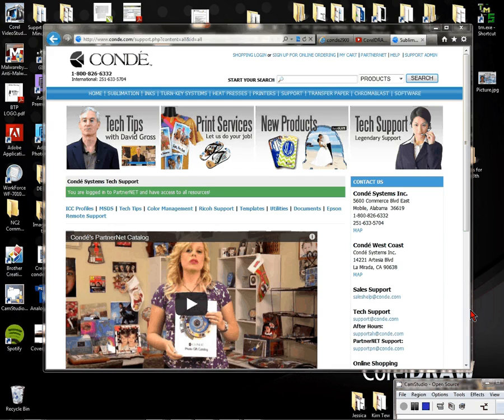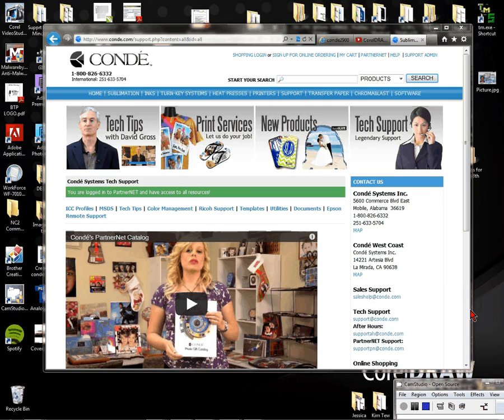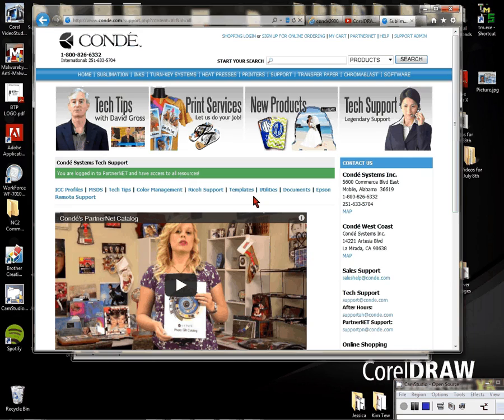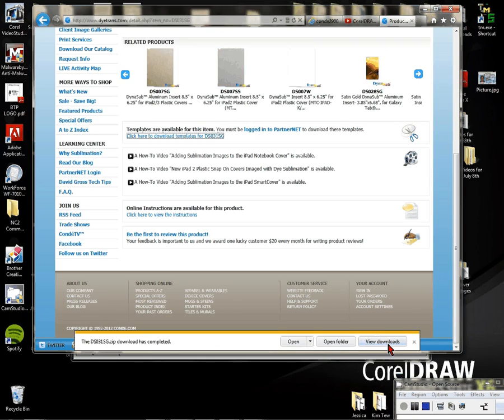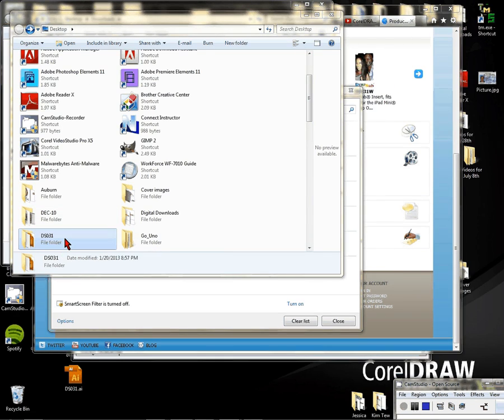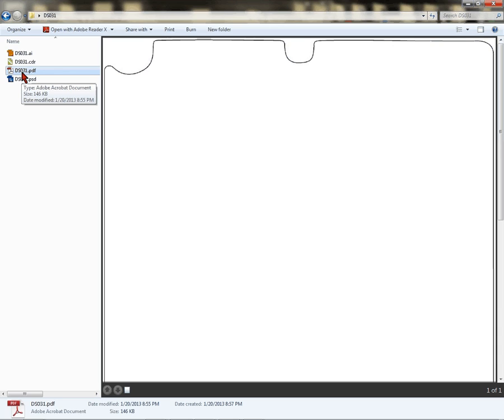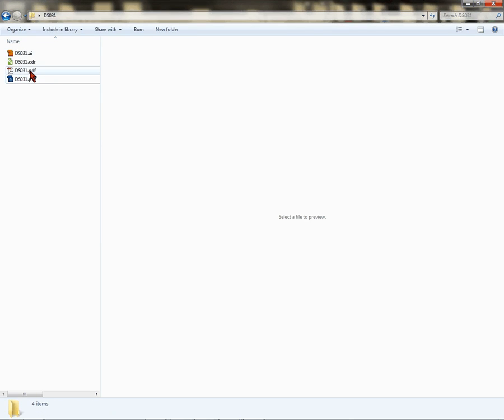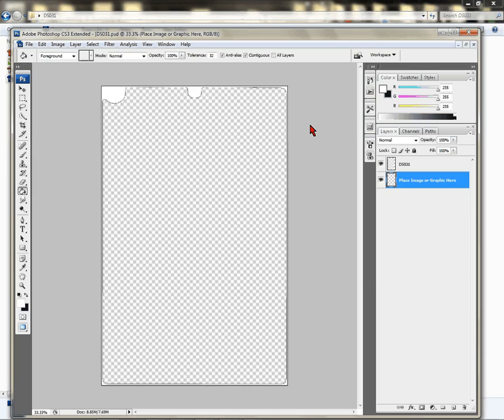Choosing Formats for Conde Product Templates -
Conde Systems Tech Support Manager Vicky Waldrop shows how to choose the correct formats for your software for the Conde templates. Graphic programs are essential to the imaged products industry and working with tools like Corel make the work easier and fun! Contact conde.com or call for information about working with personalized and imaged products created by dye sublimation and heat transfer applications. Check out our videos that show how and showcase all the products you can make on condeTV.com.